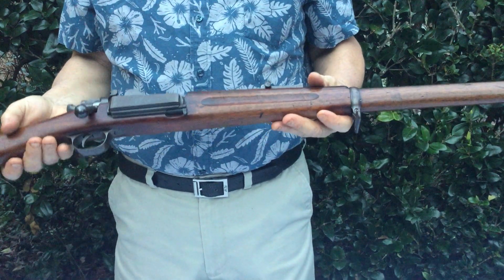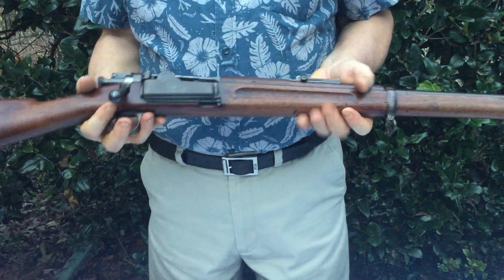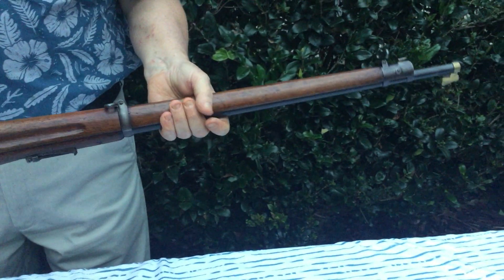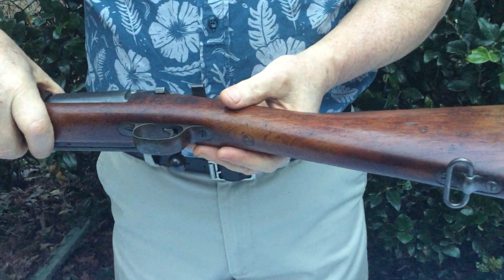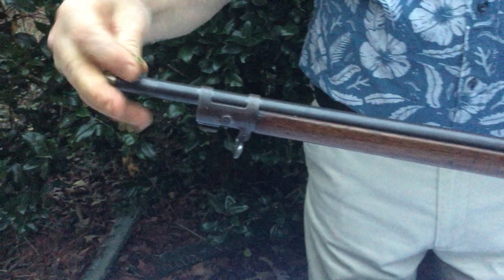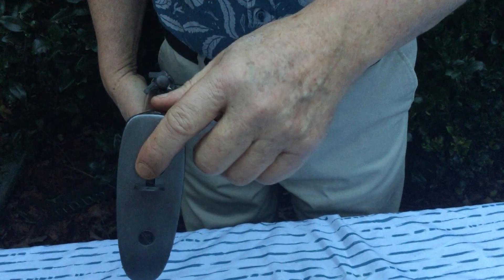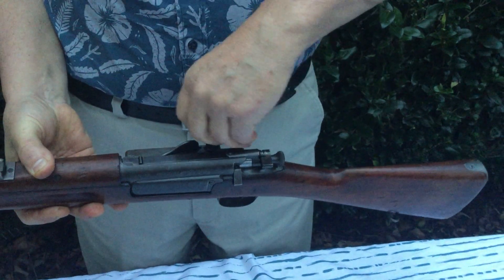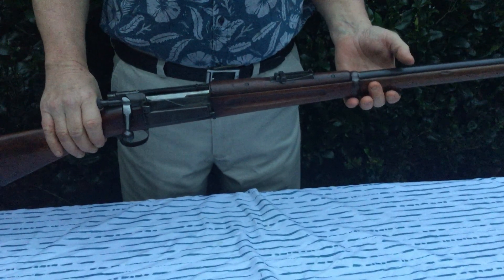RARE 1900 Krag Parkhurst 30-40